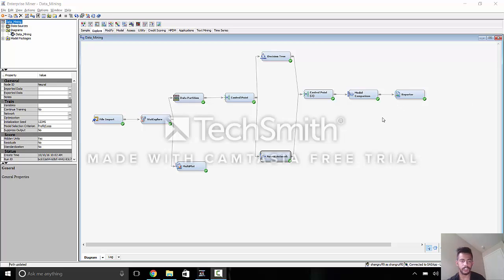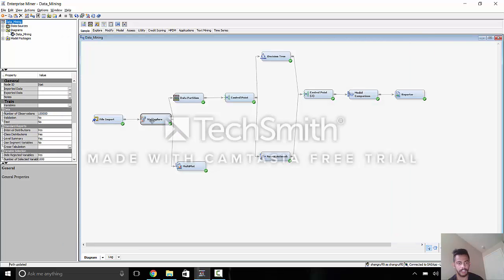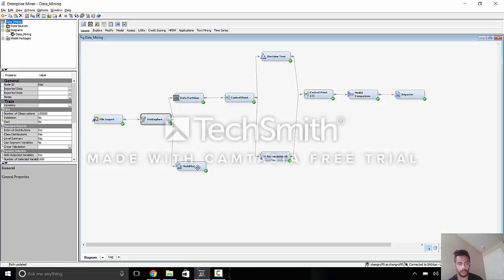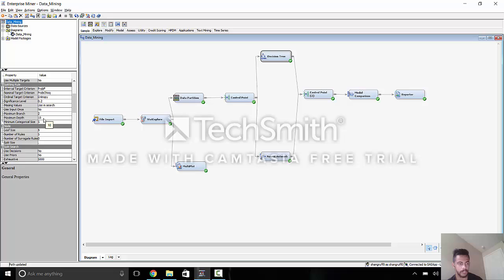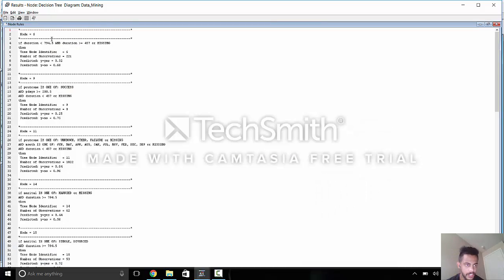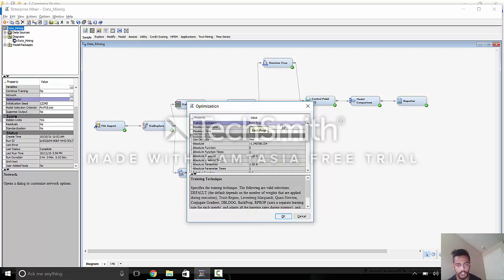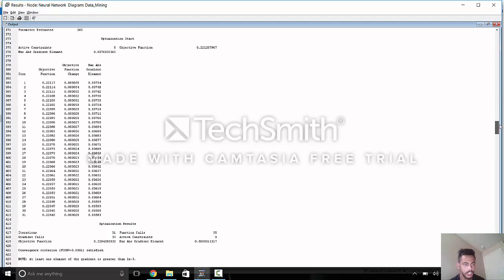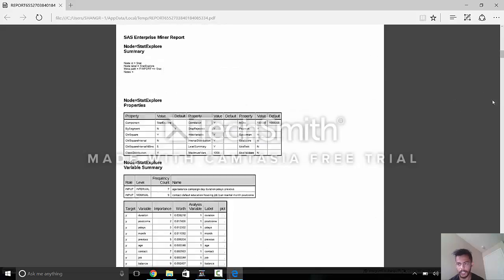Data Mining SASEminer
A brief demonstration on SAS Enterprise Miner.